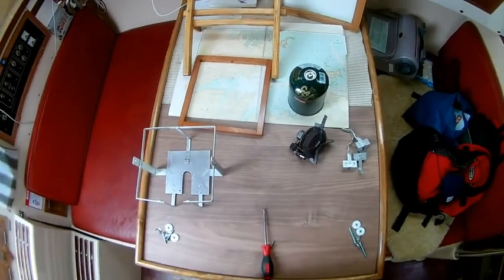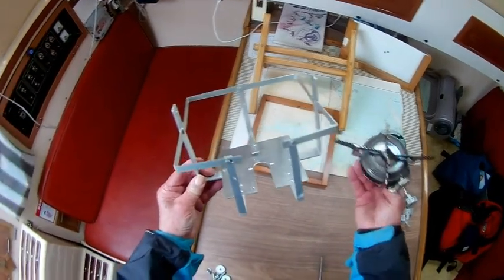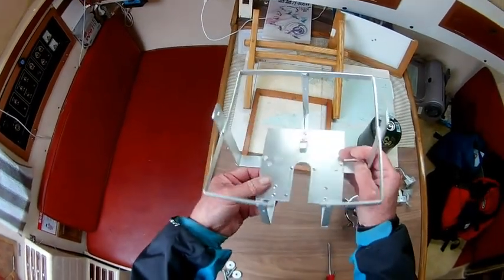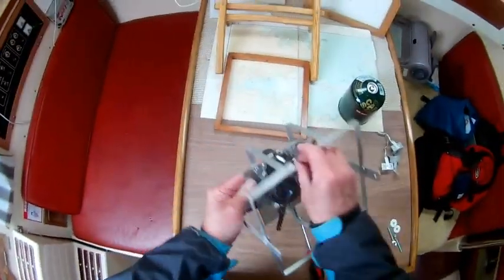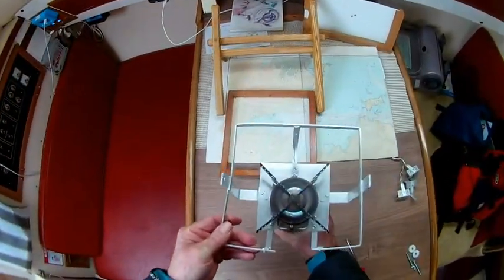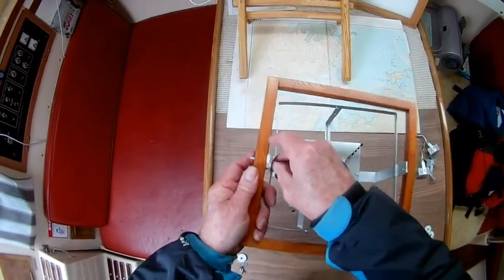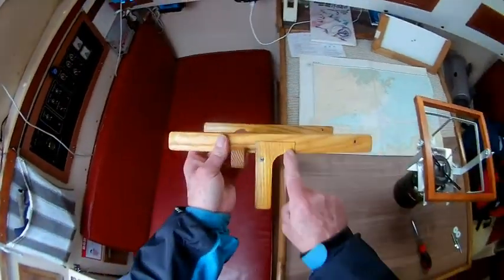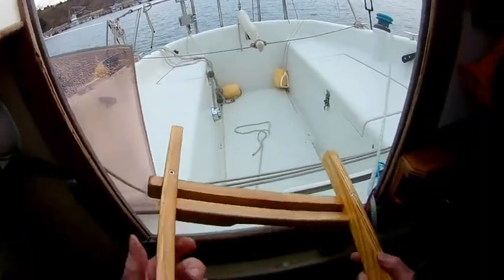Gimbaled stove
Gimbaled  stove for small sailboat